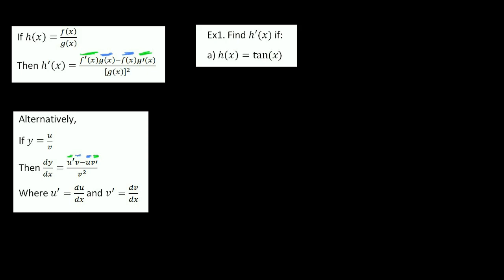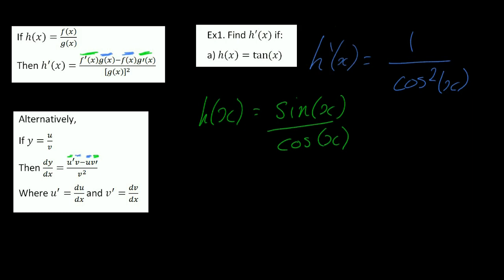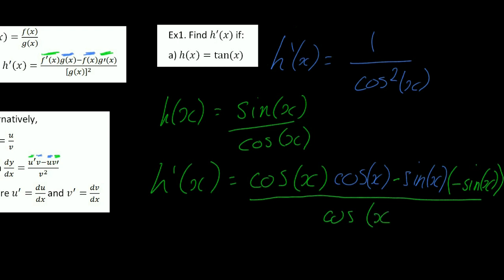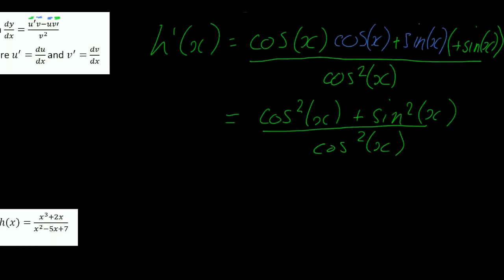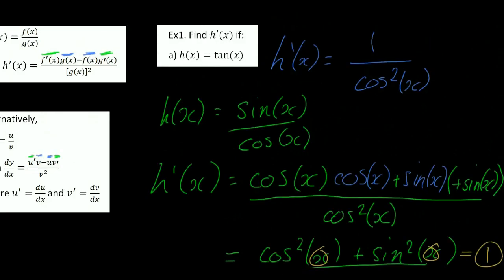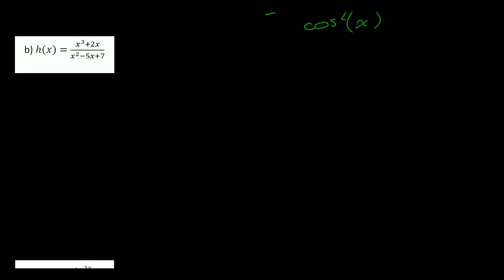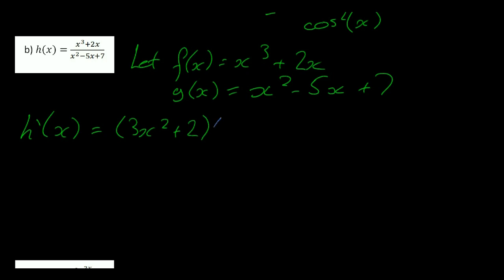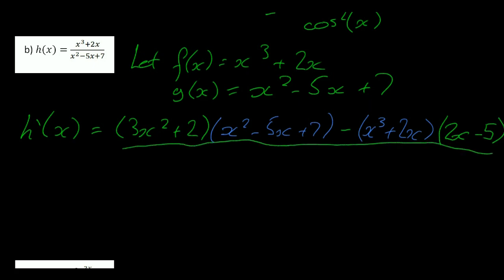Ex6 4 Quotient rule part 1